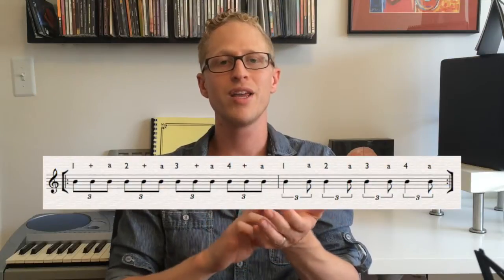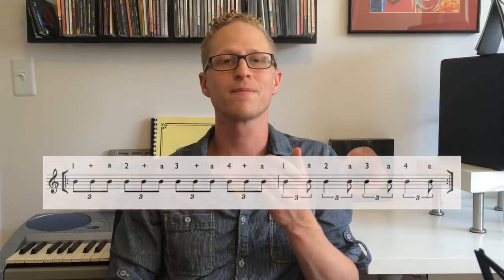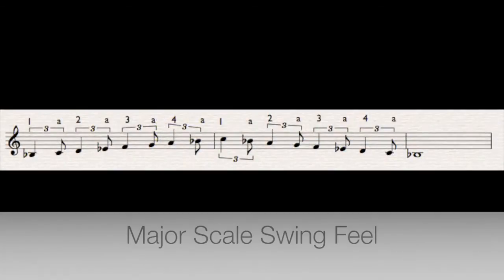Jazz Swing Feel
Learn how to swing